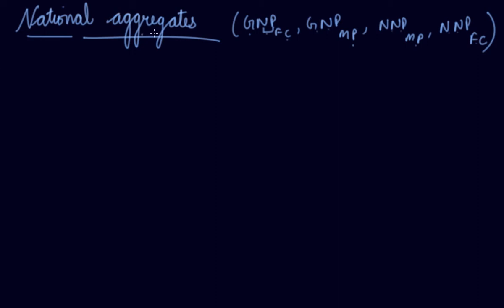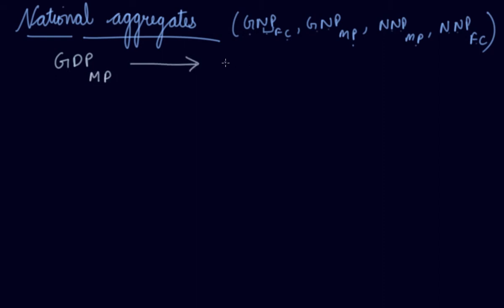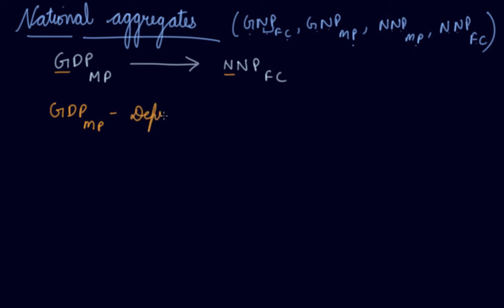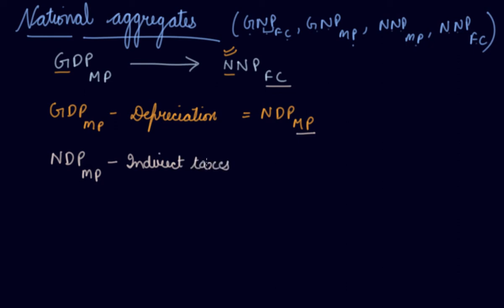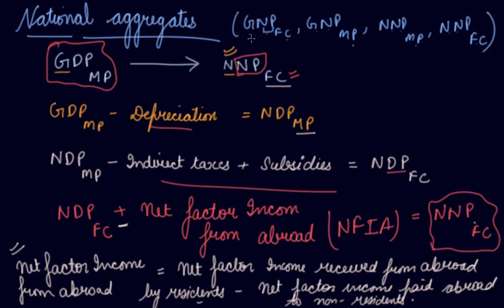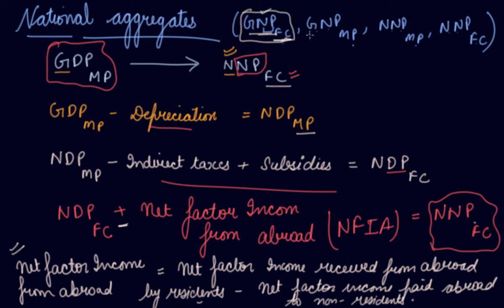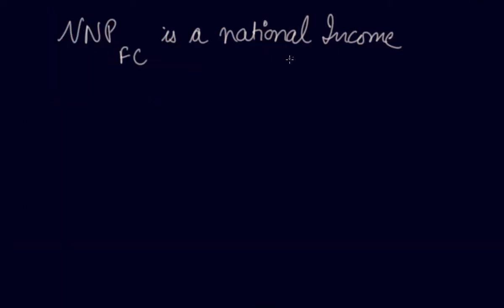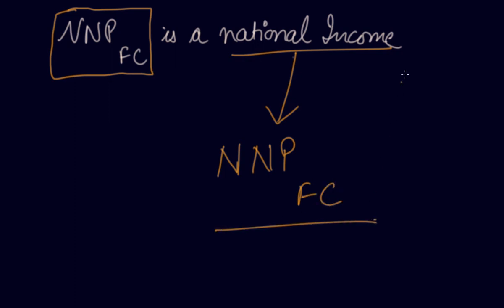National Aggregates i:e NNP & GNP at FC & MP | 12th Macroeconomics National Income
National Aggregates i e NNP & GNP at FC & MP |  Class 12 Macroeconomics National Income and Related Aggregates by Parul Madan